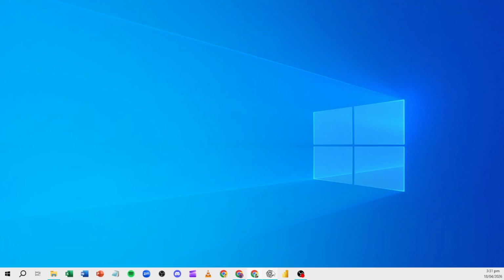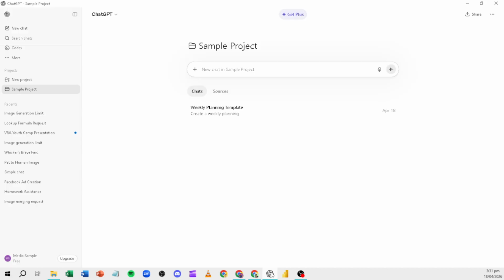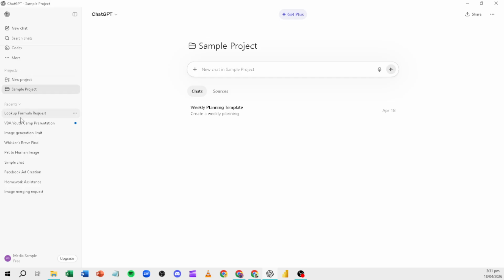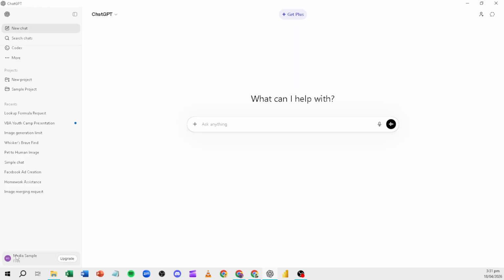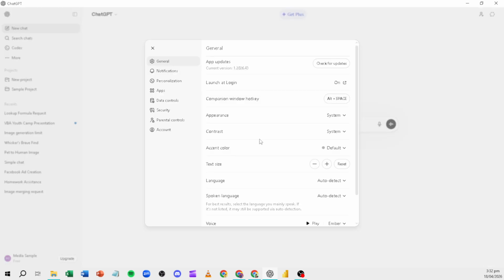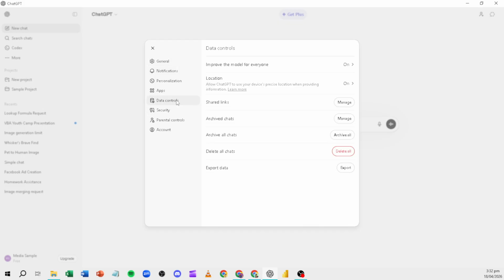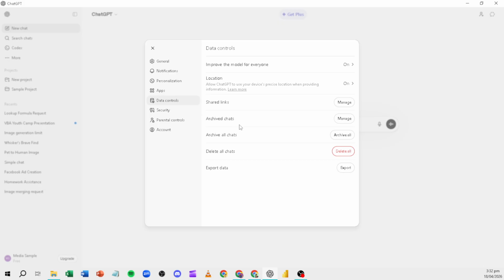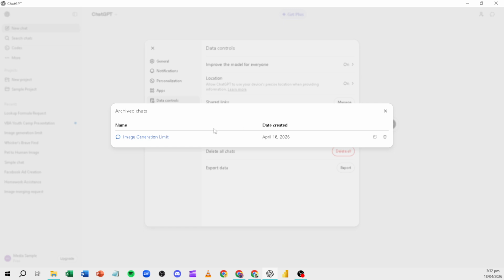How to See Archived Chats in ChatGPT [2026 Guide]